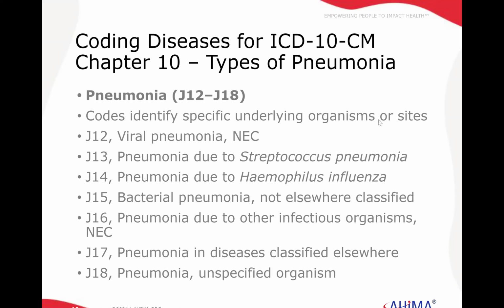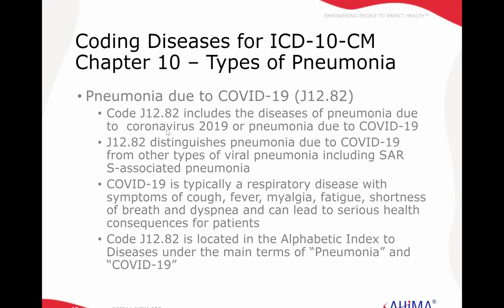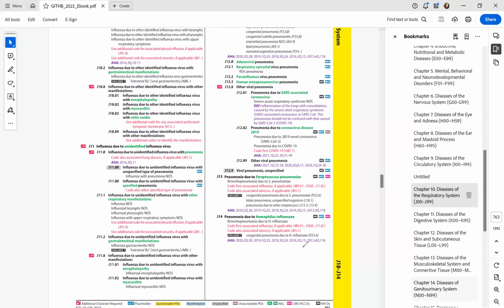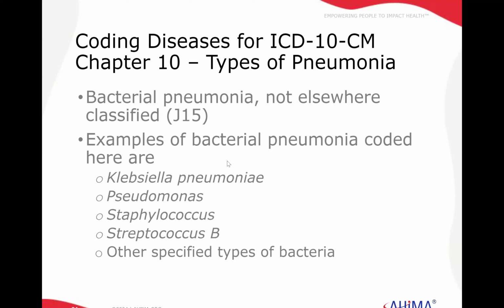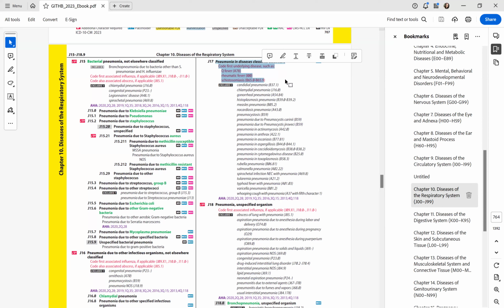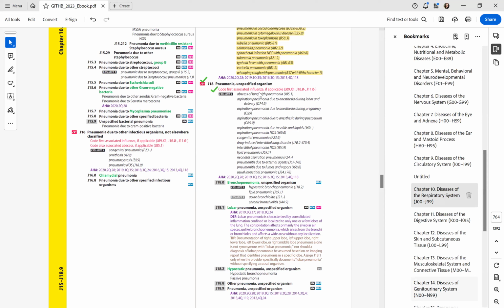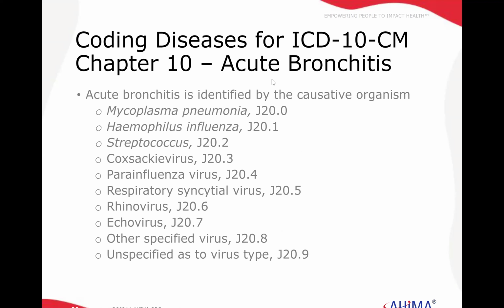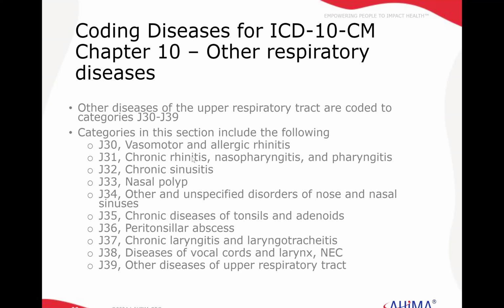ICD 10 CM CODING CH 13 VL 3